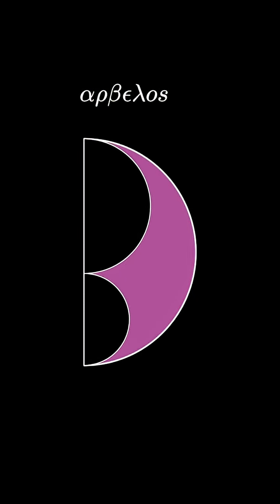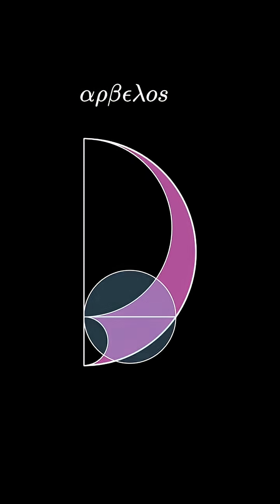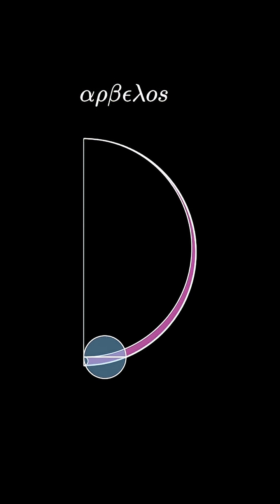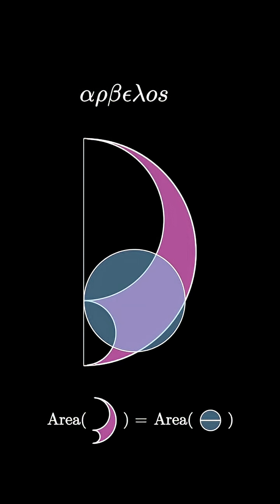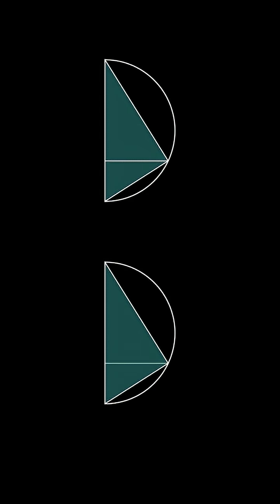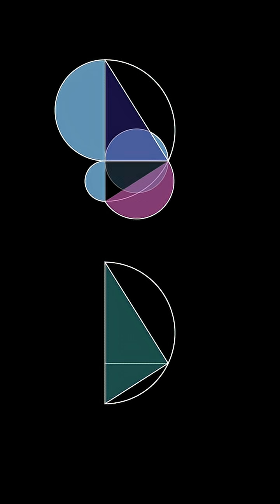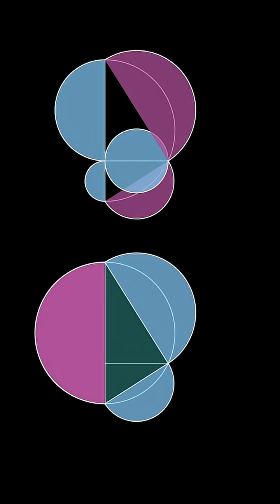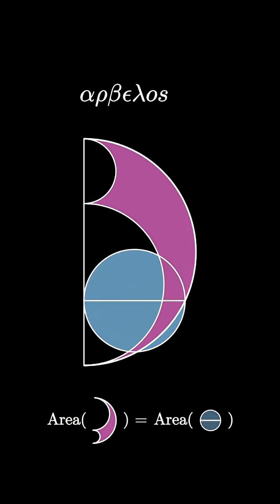Arbelos Area Visual Proof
This is a short, animated visual proof proving that the area of an arbelos is equal to the area of the circle with diameter given by the half circle chord obtained from the arbelos construction (from the tangent point of the two interior circles).

This animation is based on a visual proof from Roger B. Nelsen that appeared in the April 2002 issue of Mathematics Magazine p. 144)